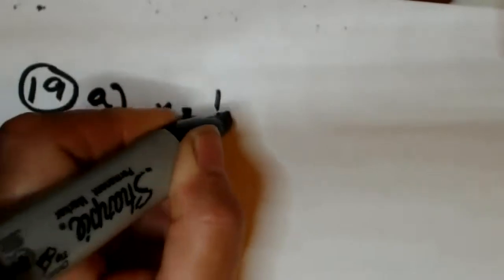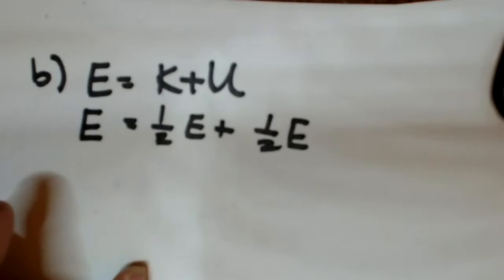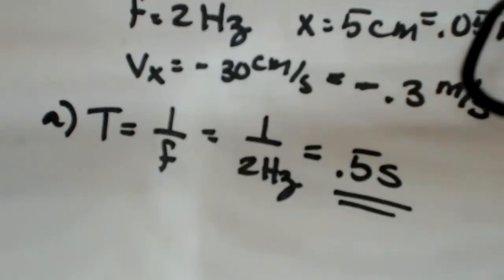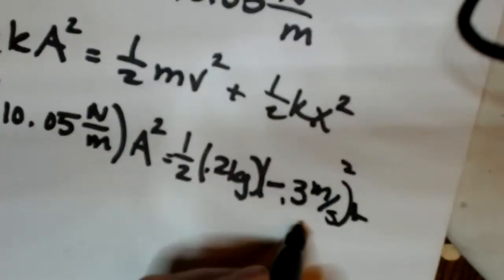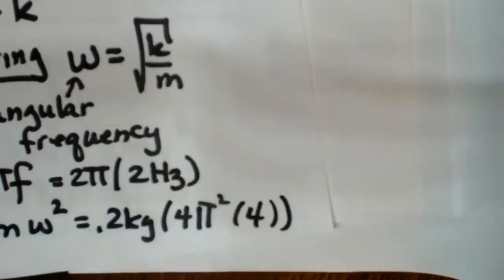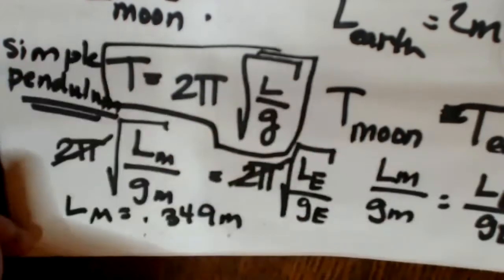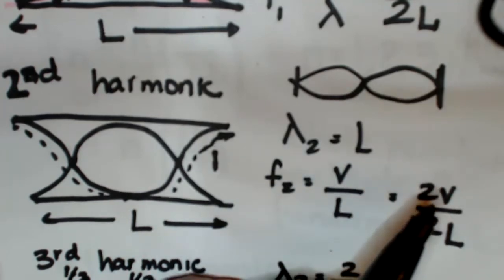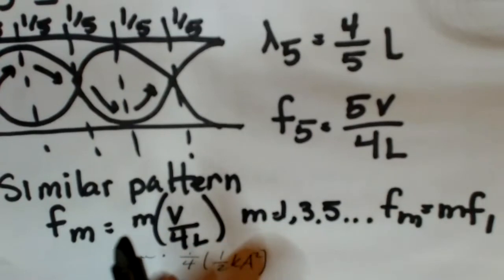PHYS 1420 Burris Chapter 14 Problem Session